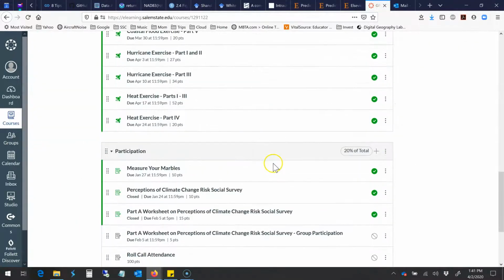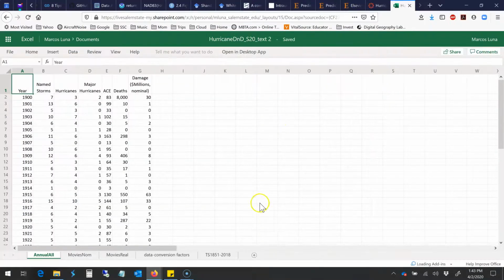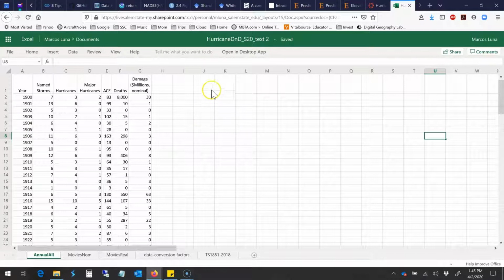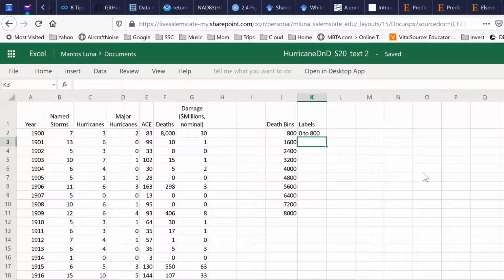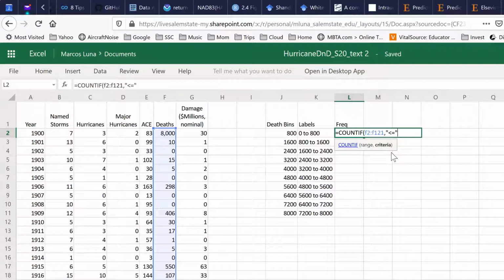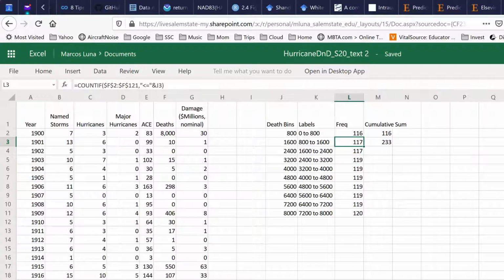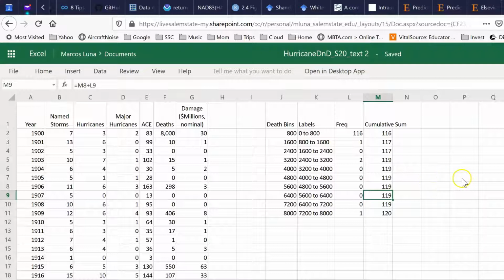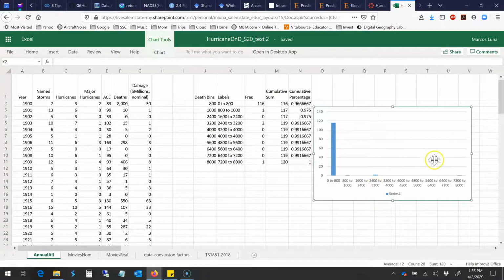How to Make a Histogram in Excel Online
How to build a histogram in Excel online